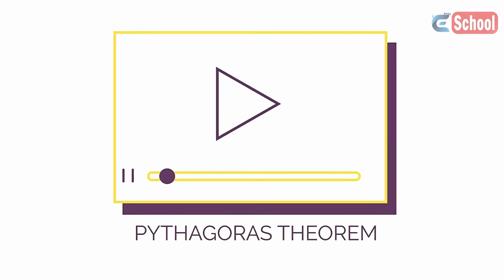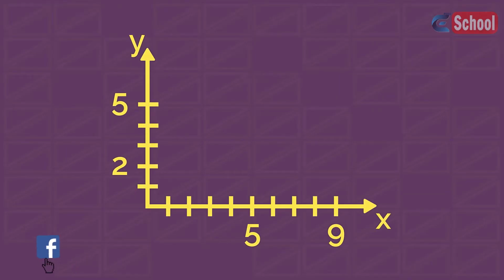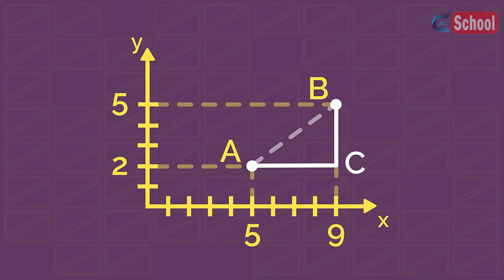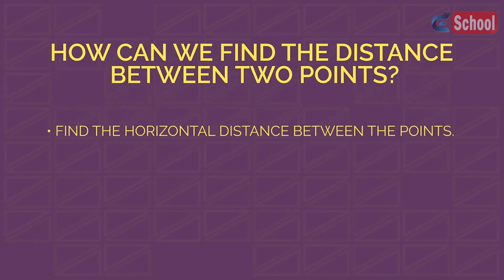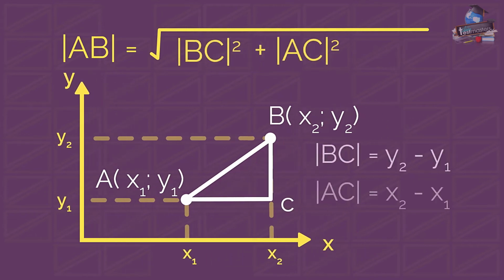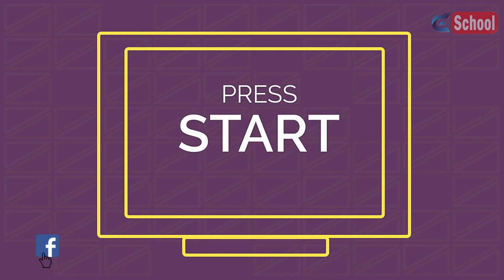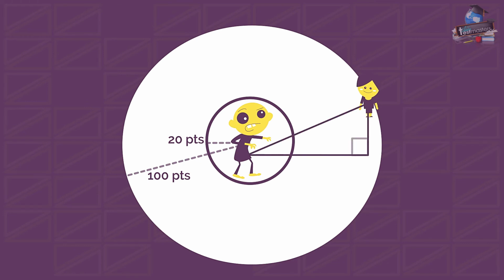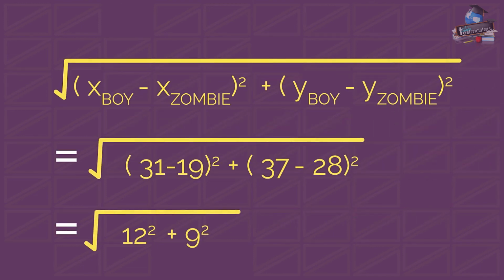Uses Of Pythagoras Theorem | Trigonometry | Maths | AddyESchool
DESCRIPTION

One useful thing you can use Pythagoras Theorem for is to find the distance between two points using their coordinates.

In this video you will learn how to use Pythagoras Theorem!

CREDITS

Animation & Design:
Joshua Thomas

Narration:
Dale Bennett

Script:
Taras Pawlov